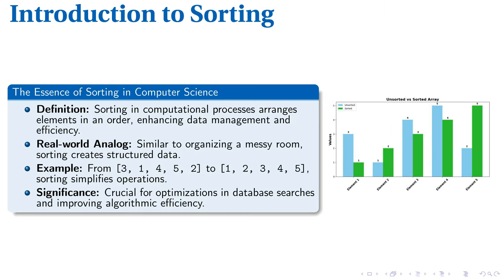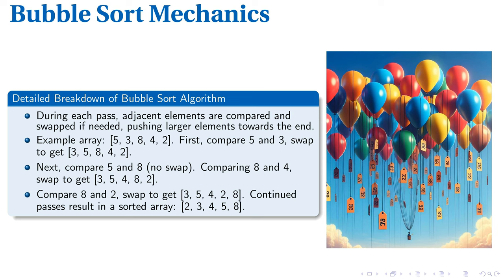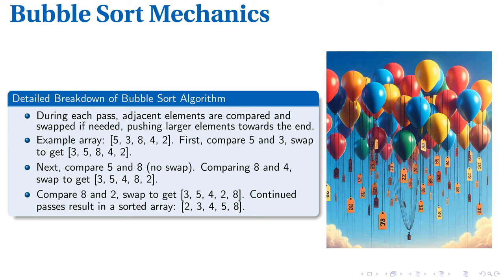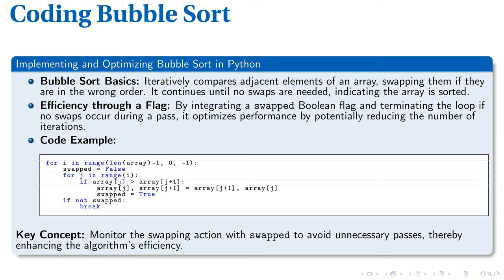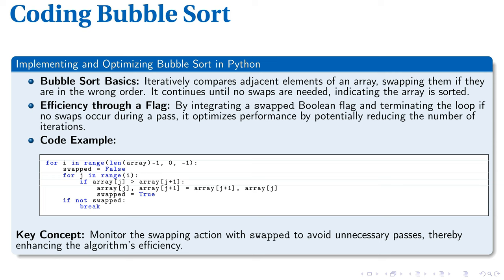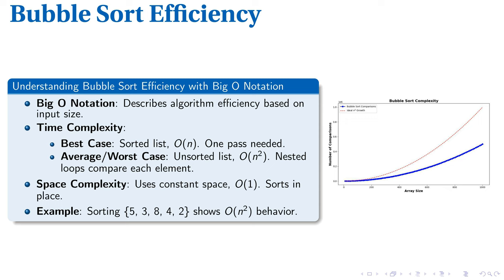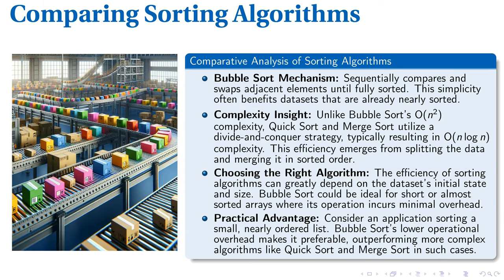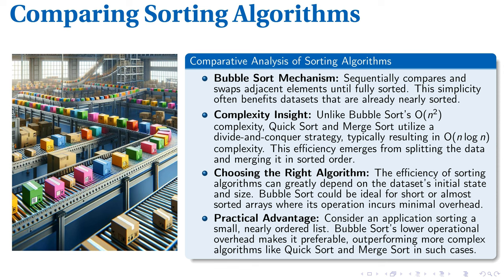Bubble Sort (Foundations of Computer Science)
Welcome to our lecture on the Foundations of Computer Science, focusing on the Bubble Sort algorithm. This session covers the mechanics, Python implementation, and efficiency analysis of Bubble Sort. We begin by discussing the significance of sorting in data management, likening it to organizing a messy room. The algorithm's process of comparing and swapping elements is detailed, alongside an illustrative implementation in Python that emphasizes optimization techniques such as the use of a `swapped` flag to enhance performance. We also dissect the algorithm's time and space complexity using Big O notation, illustrating these concepts with practical graphs. Finally, we contextualize Bubble Sort's advantages and disadvantages in comparison with more complex sorting algorithms like Quick Sort and Merge Sort, specifically highlighting its effectiveness in handling nearly sorted or smaller datasets. This lecture aims to equip learners with a fundamental understanding of sorting algorithms and their practical applications in computing.

00:00 - Intro
00:12 - Introduction to Sorting
00:48 - Bubble Sort Mechanics
01:38 - Coding Bubble Sort
02:40 - Bubble Sort Efficiency
03:36 - Comparing Sorting Algorithms